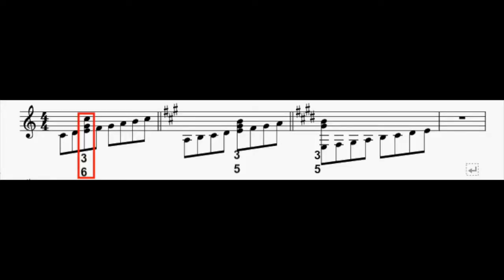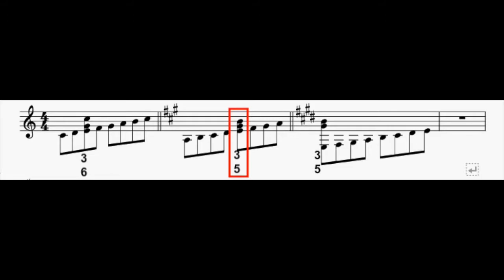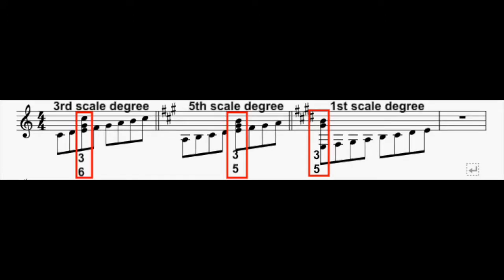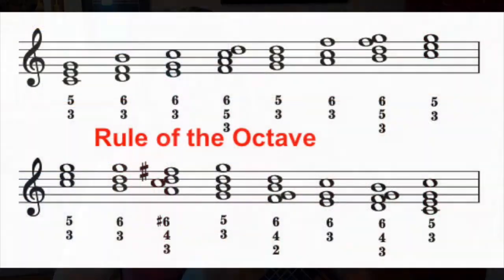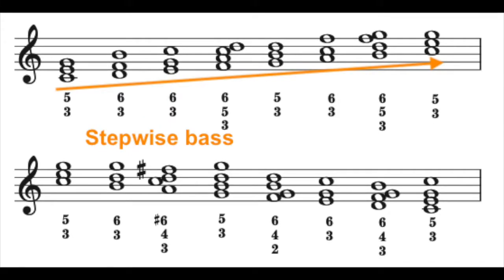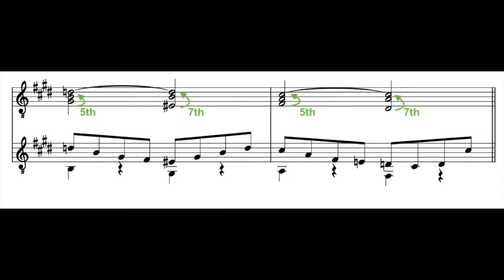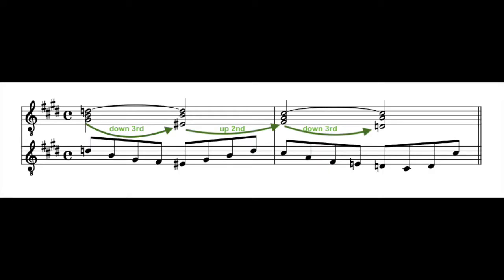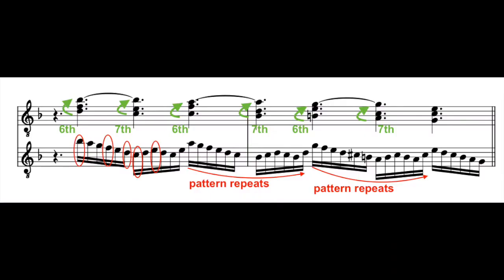Arranging Bach and the Sonatas and Partitas for the Guitar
In the critical notes of our arrangements of the Sonatas and Partitas, Frank Koonce and I had a short discussion about the Schemata and Rule of the Octave, which were part of the training for composers in Bach’s time. Hundreds of little formulae were learned and practised in all keys. These schemata were used in combination with figured bass exercises called “Partimenti.”  It was very different from the way we are trained in theory; that is, to think of the structural underpinning of music as being chords and inversions. It may sound more complicated at first, but in fact this system was used with young children, and it really is quite intuitive.

There must be thousands of guitarists making arrangements of Bach’s music for their instrument, and I think we have all experienced the challenges, frustrations, and also the joys of this endeavour.

Using passages from the E-Major lute suite/violin partita, this video shows how Bach combines different schemata when he added his bass lines to the unaccompanied violin score. For passages where we don’t have an arrangement by Bach himself, we can apply these ideas, and find satisfying answers to some of the riddles we encounter when trying to add inner parts or a bass line to the solo string music.